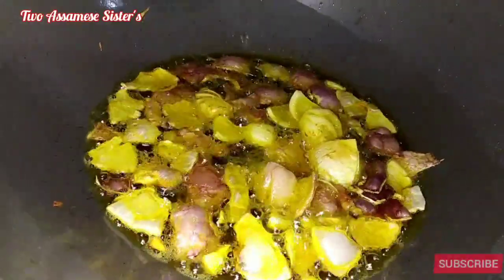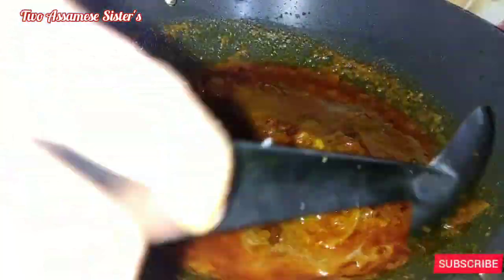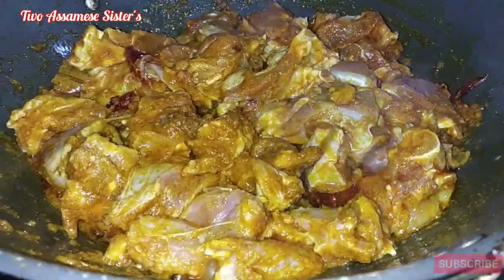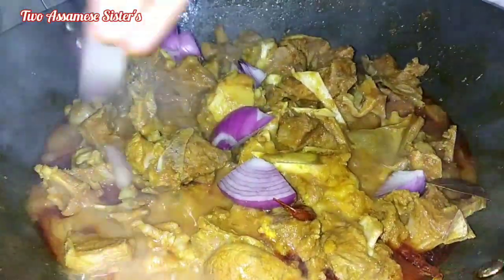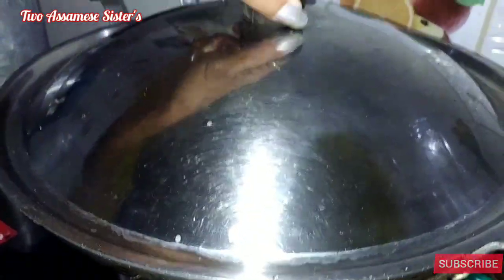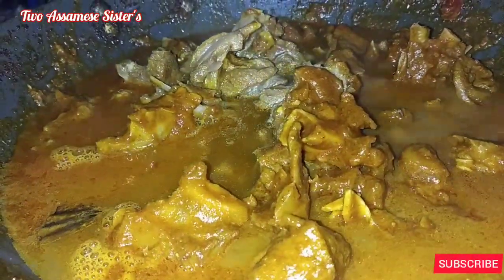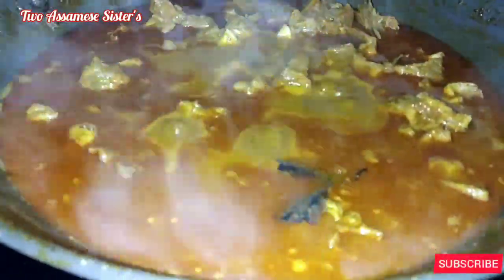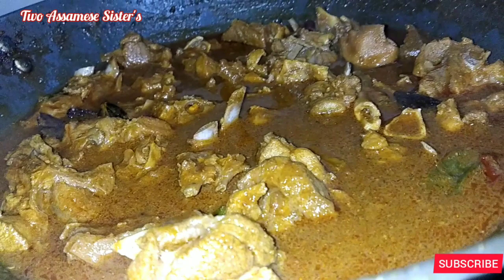অসমীয়া Style ত ছাগলী মাংস | Mutton Gravy | Mutton/Goat Curry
এনেকৈ ছাগলীৰ মাংস ৰান্ধিলে নজনা এজনেও সু-স্বাদু কৈ ৰান্ধিব পাৰিব

ছাগলীৰ মাংস

mutton gravy

mutton curry

goat curry